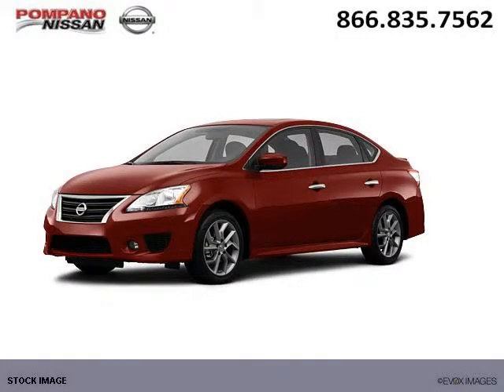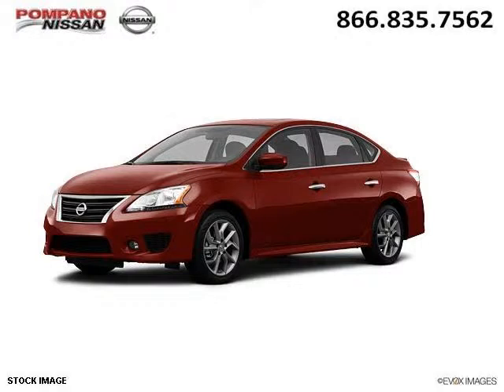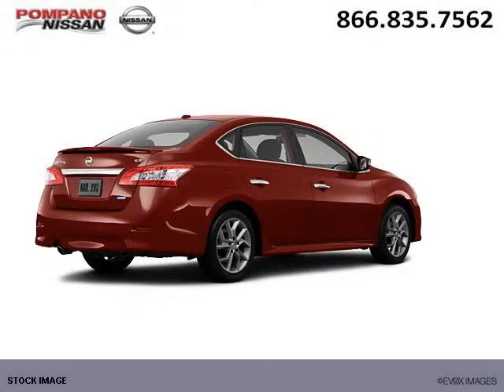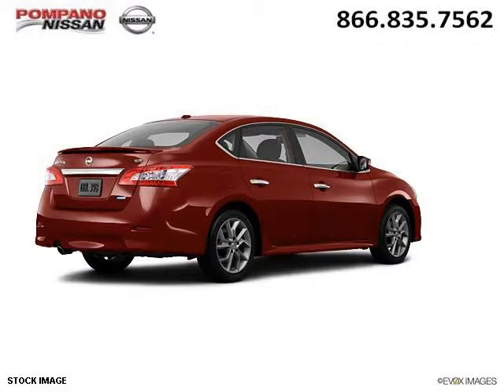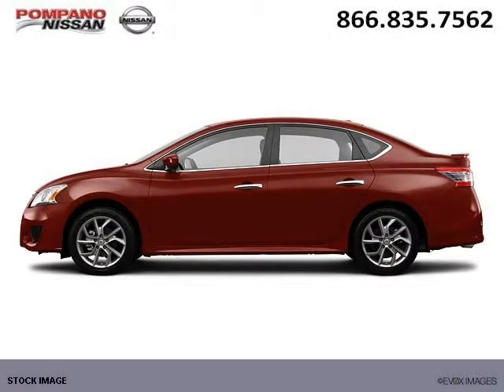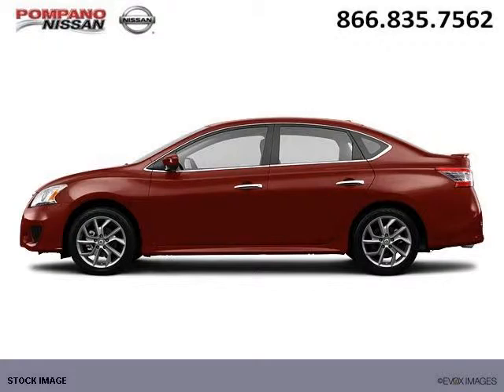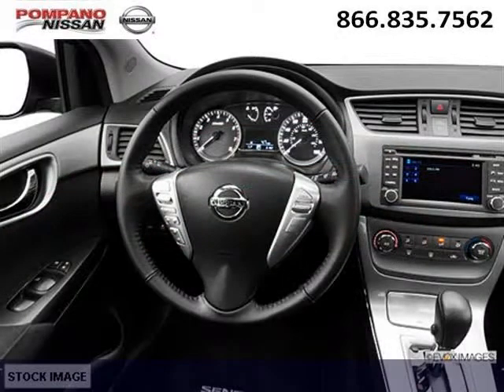2013 Nissan Sentra Ft Lauderdale FL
2013 Nissan Sentra SR; 4 Cyl., Cont. Variable Trans., null; Mileage: 2;